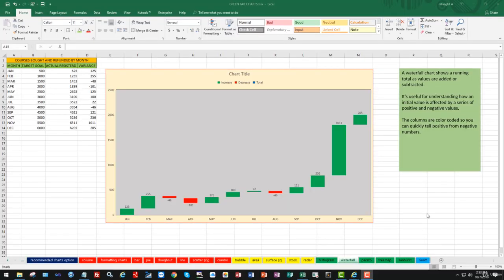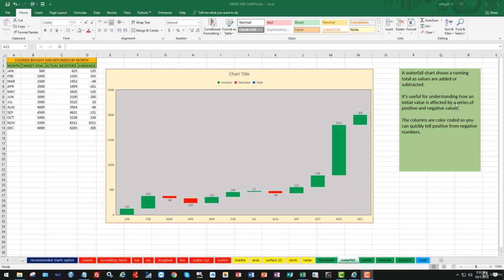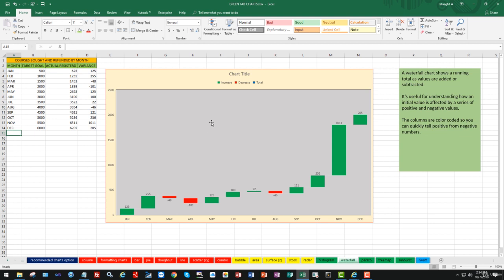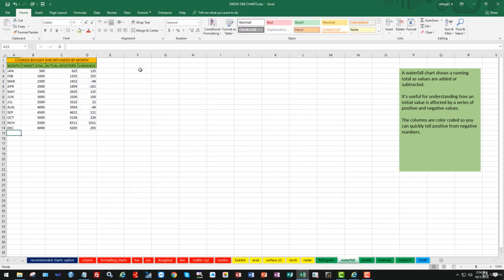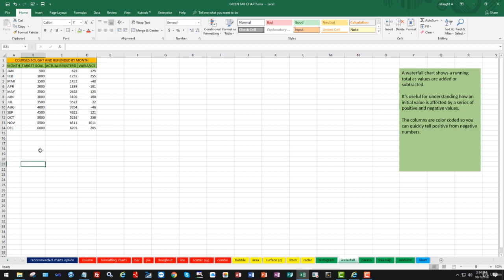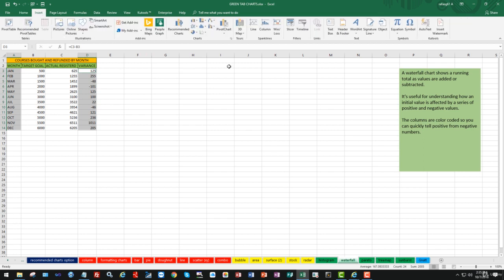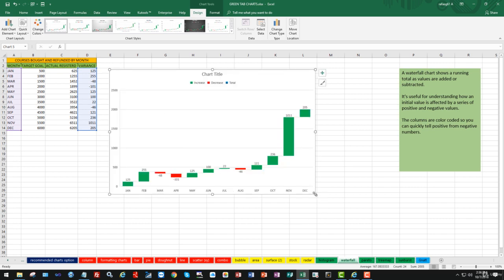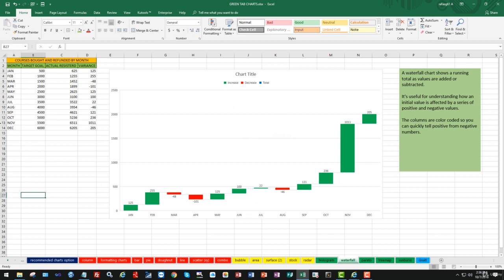78 CREATING THE WATERFALL CHART